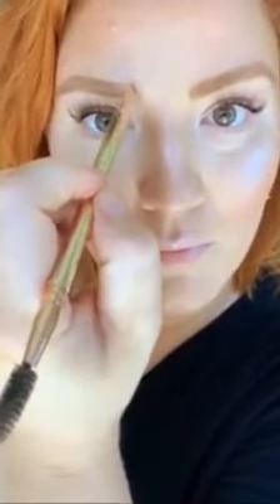Tips On Picking Out the Right Shade, Brush, & Techniques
Ready for a FREE expert makeup match and color consultation?